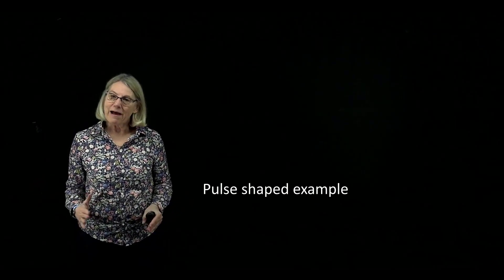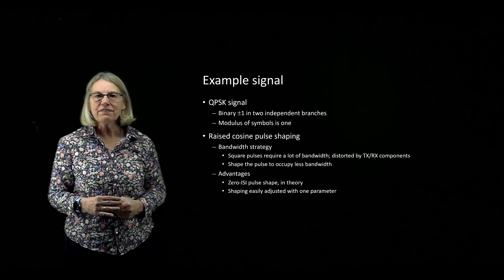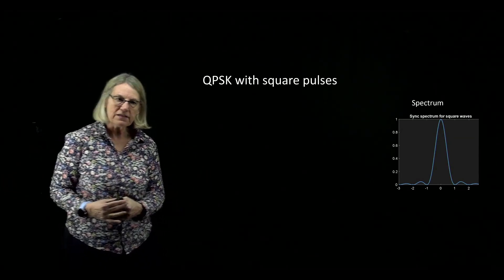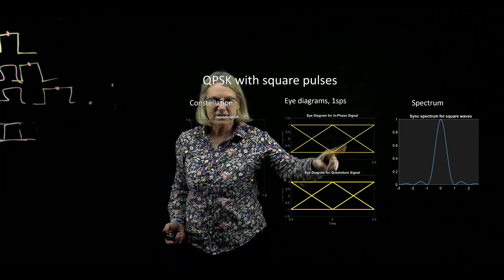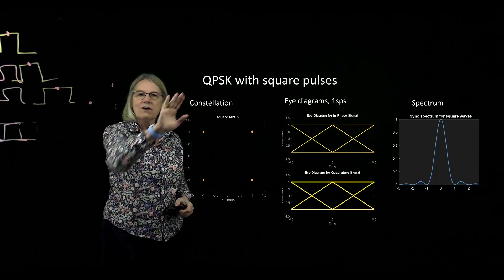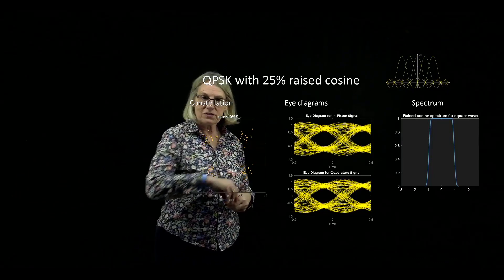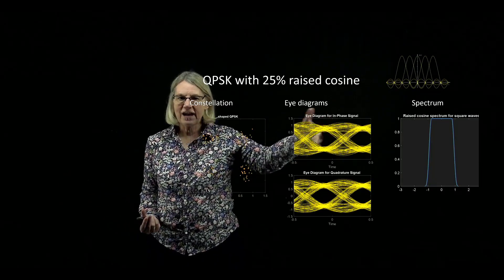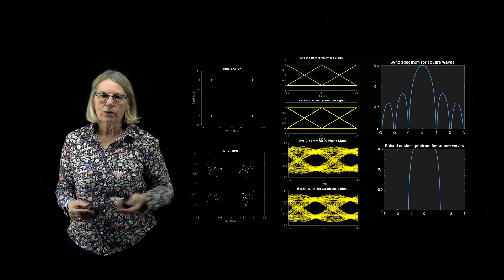CMA - A raised cosine pulse shaping example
Laboratory Course on Coherent Optical Communications
Prof. Leslie A. Rusch
Université Laval
ECE Dept.

The constant modulation algorithm is widely used in communications to improve the signal quality of QPSK (quaternary phase shift keying). The algorithm is also key to enabling polarization multiplexing in optical communications. This sequence of videos describes the algorithm including
• Motivation
• A raised cosine pulse shaping example
• Timing recovery using CMA
• Performance and complexity trade-offs
• Objective function for adaptation
• Matlab implementation of CMA
The lectures on CMA are part of a laboratory course on Coherent Optical Communications.